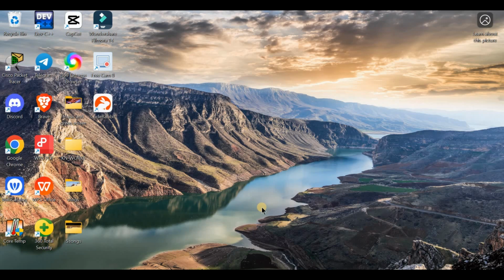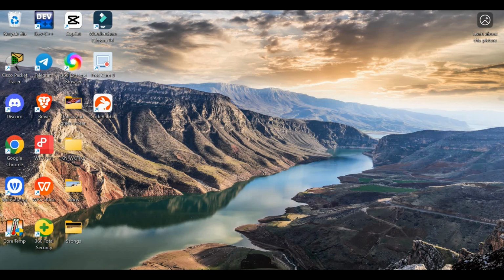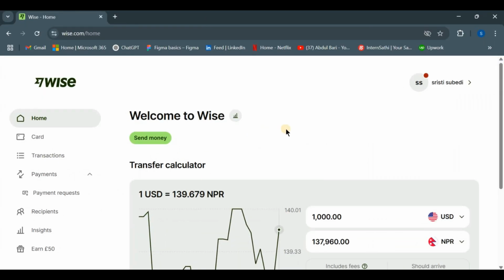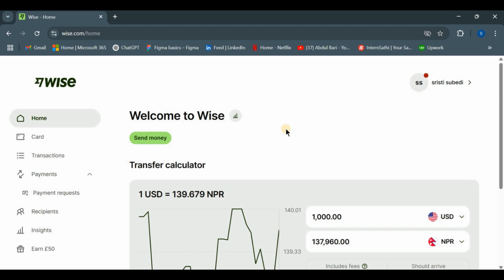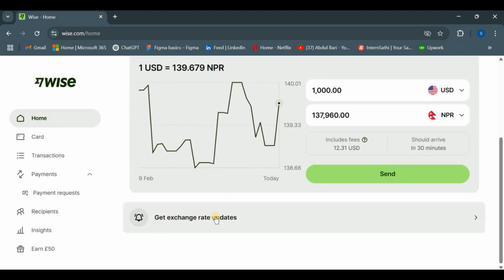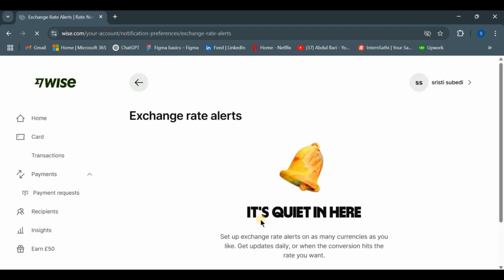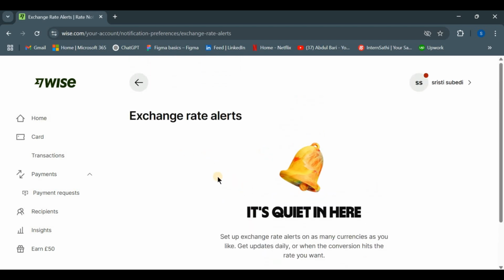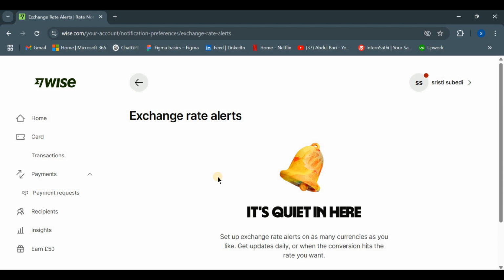How to Check Exchange Rate in Wise 2025?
Curious about the exchange rate in Wise? 💱 In this tutorial, we’ll show you how to check the real-time exchange rates for your transfers in the Wise app.
Whether you're sending money internationally or checking for the best rates, we’ll guide you through the process of accessing live exchange rates and understanding how they impact your transfer.

Stick around for a pro tip on how to lock in the best rates before transferring.